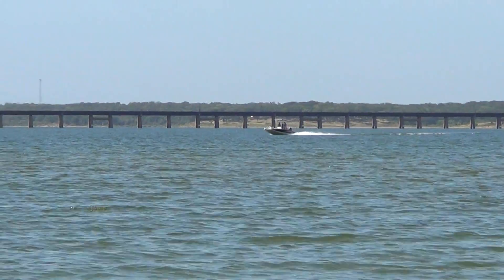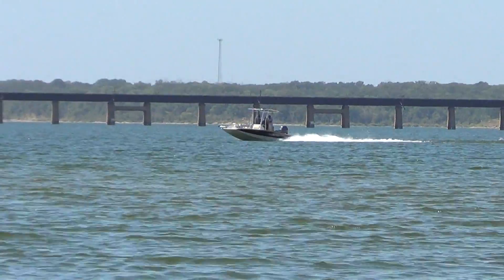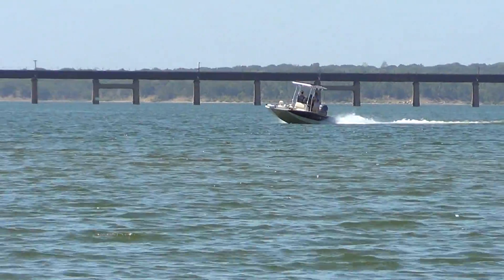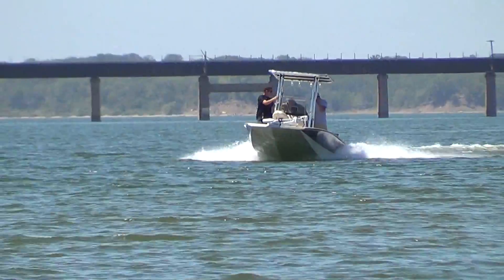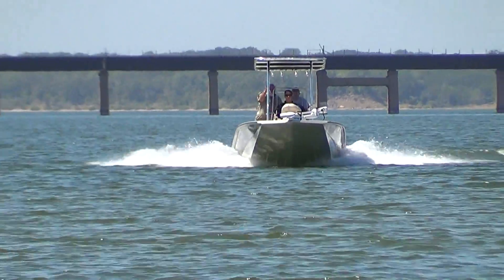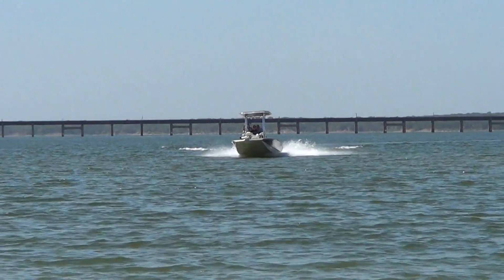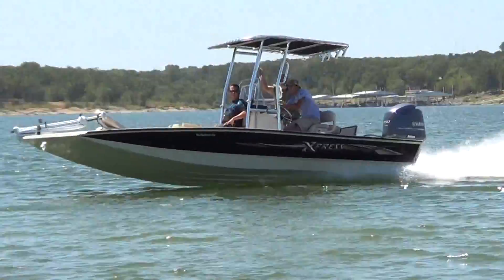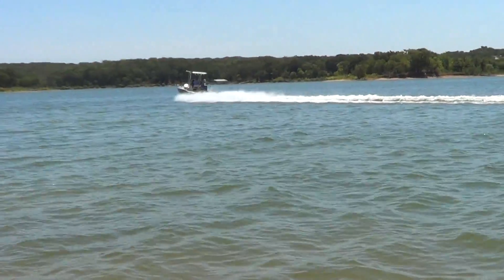2013 XPRESS H22B 200 WHITE